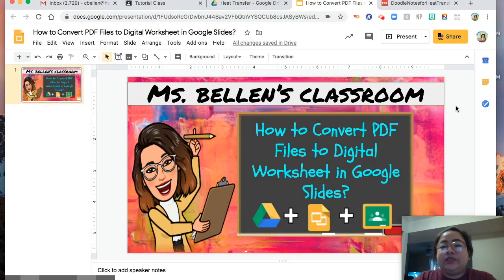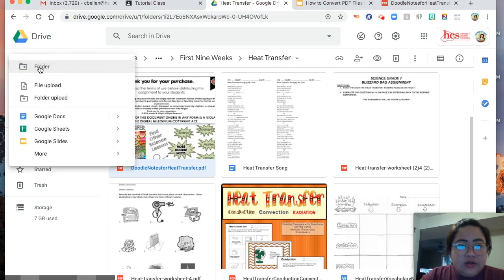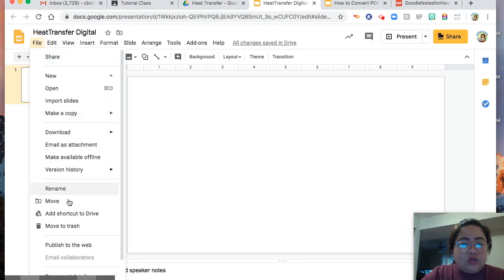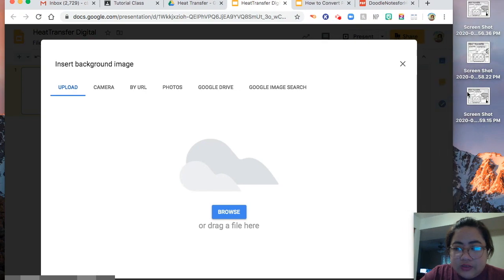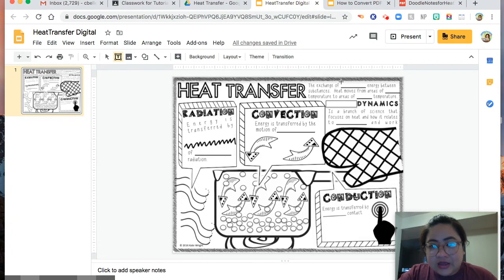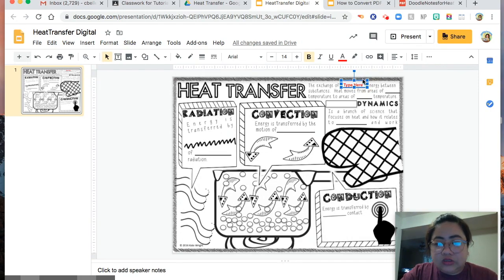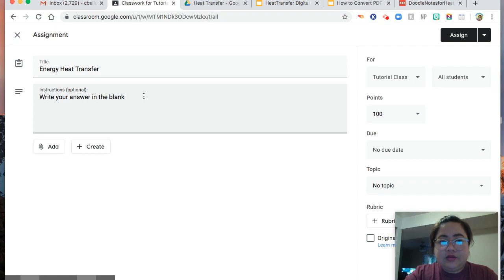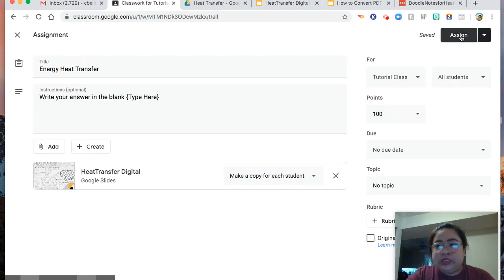How to Convert PDF Files to Digital Worksheet in Google Slides | Clang Bellen